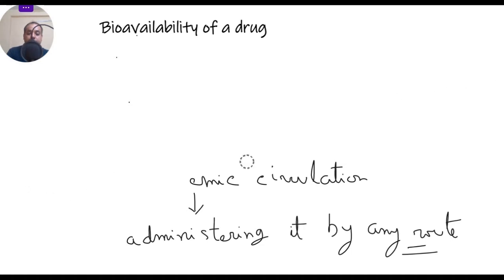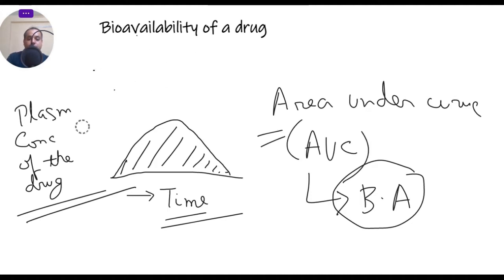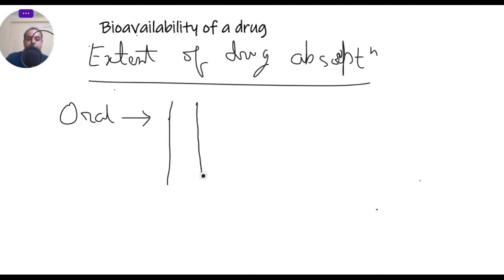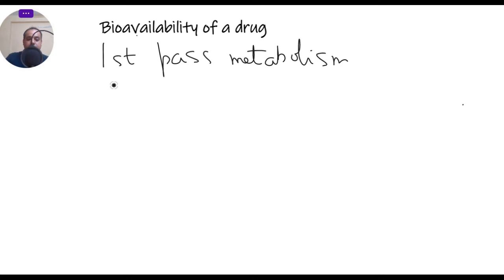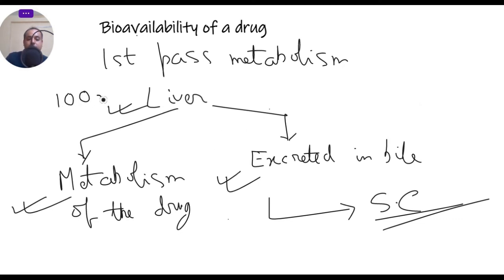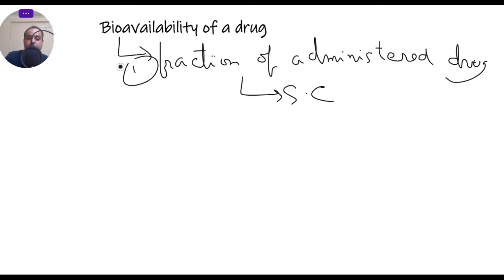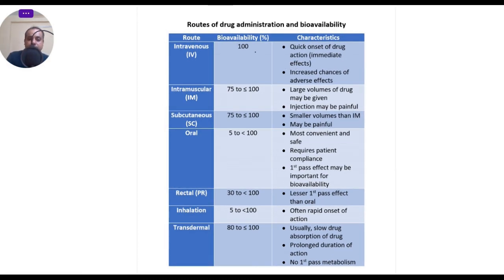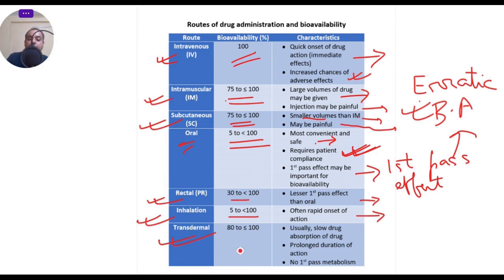Bioavailability of a drug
Bioavailability of a drug is one of the most important factors determining a drug action. Here, we aim to understand the basic concepts of bioavailability. Some of the most salient features of bioavailability has been discussed here. The video is primarily targeted for the undergraduate students but will benefit the postgraduate residents as well especially those who have recently entered into the realm of pharmacolog